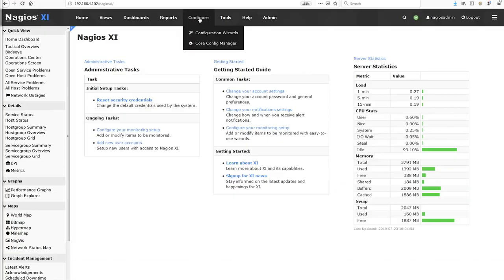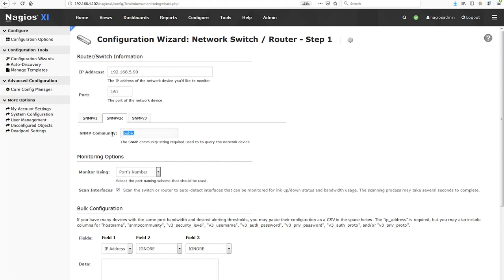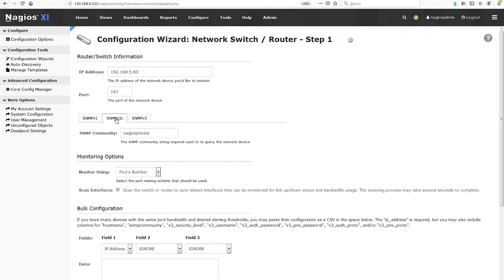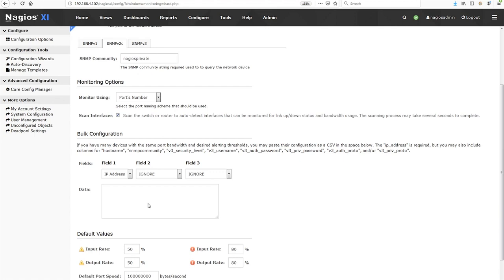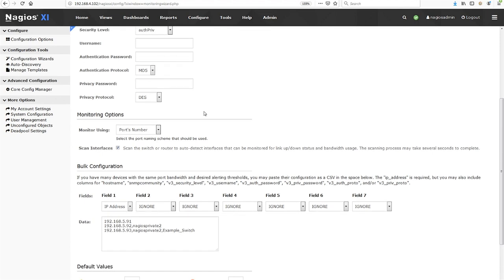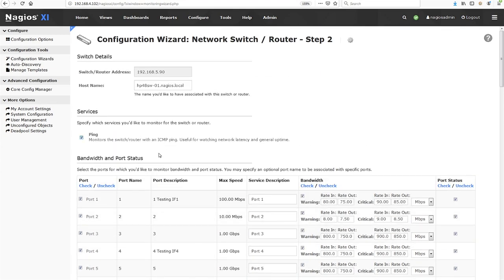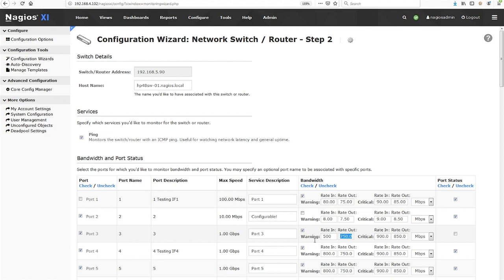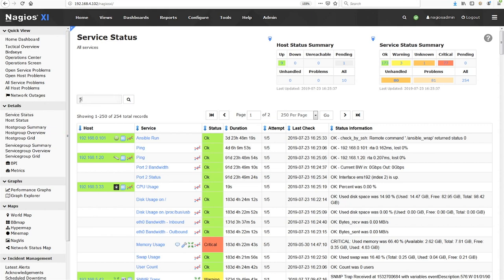How to Monitor Switches & Routers with Nagios XI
Learn how to monitor switches & routers with the new configuration wizard in Nagios XI which now includes bulk configuration options.